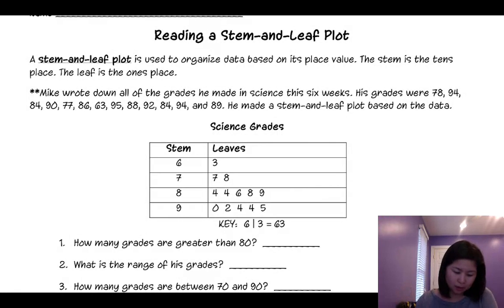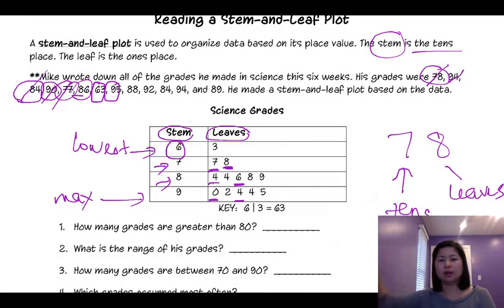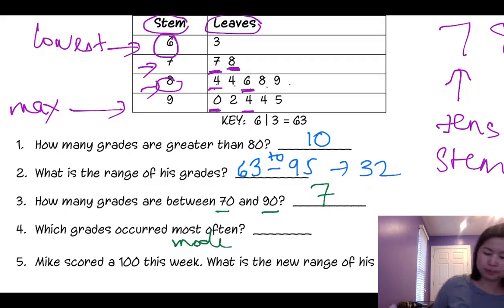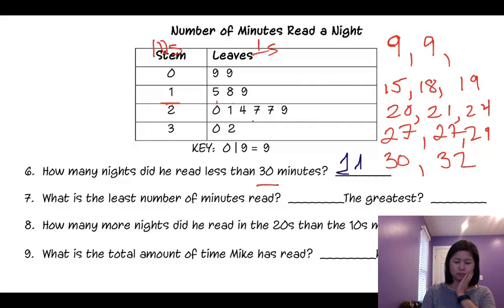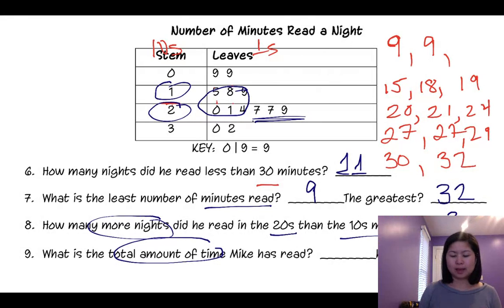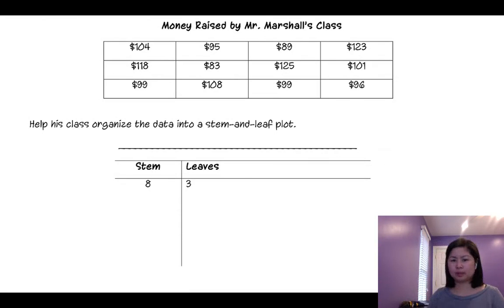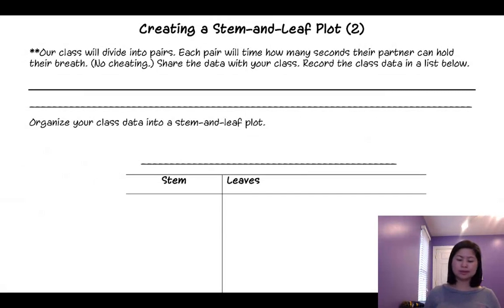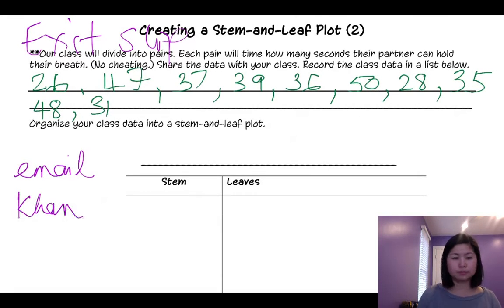Reading and Creating Stem and Leaf Plots